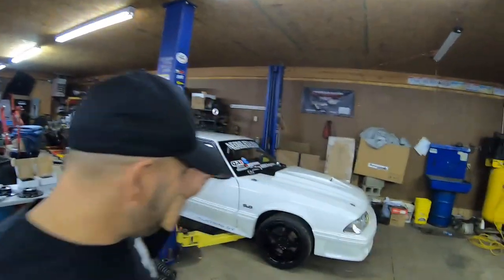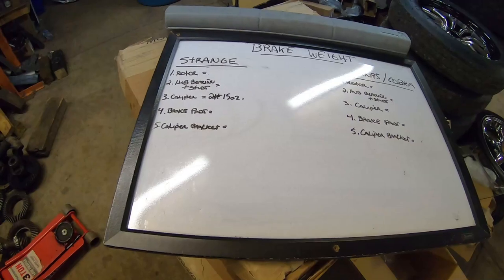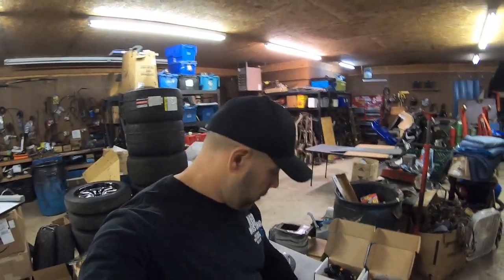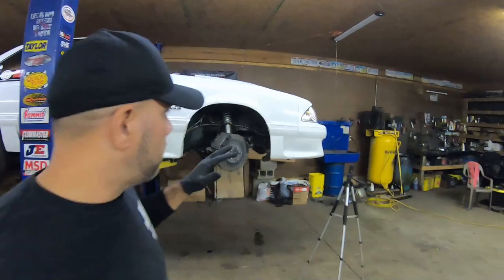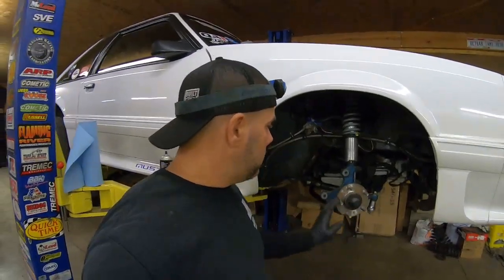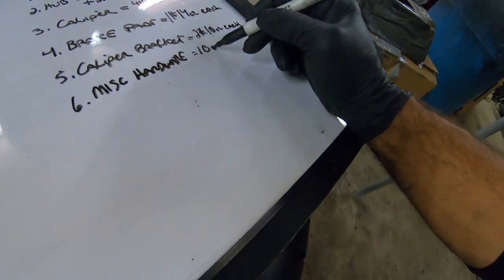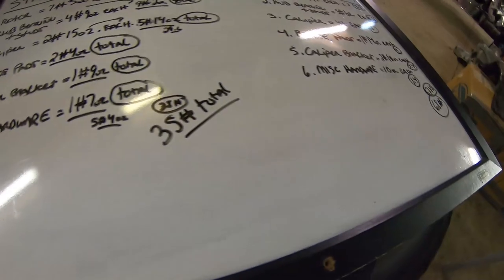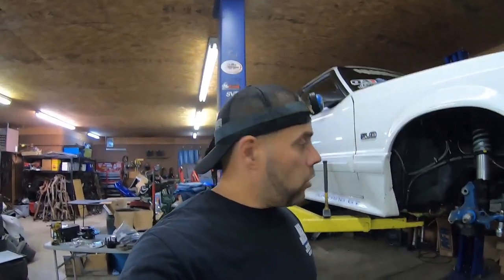Foxbody Mustang Drag Brakes INSTALL & WEIGHT How Much REALLY? STRANGE ENGINEERING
We install some much needed strange drag brakes on our foxbody mustang. We were told we would save a bunch of weight? How much was that actually? How easy was the install?